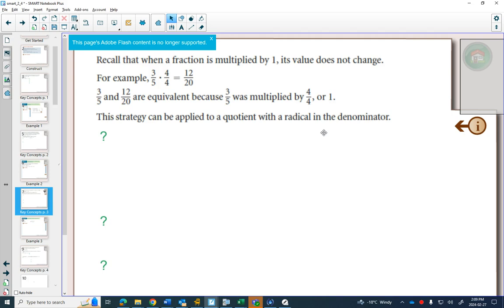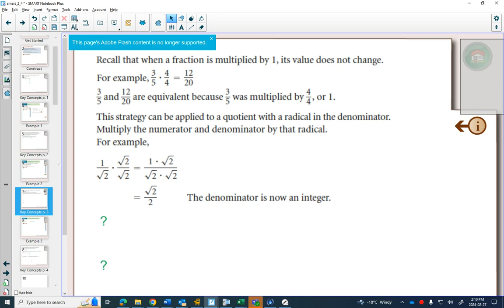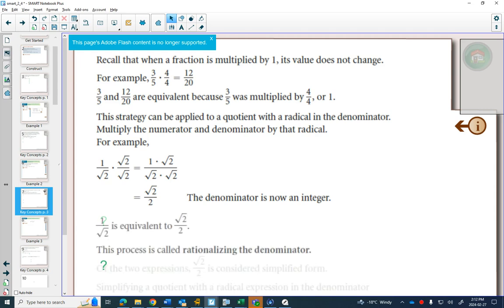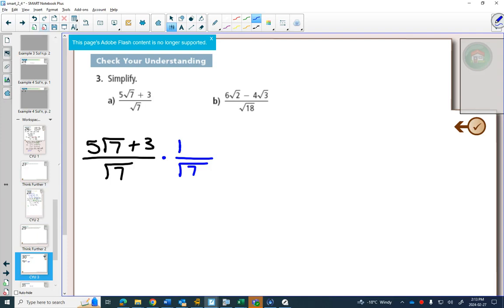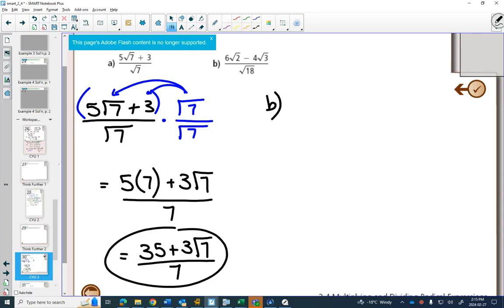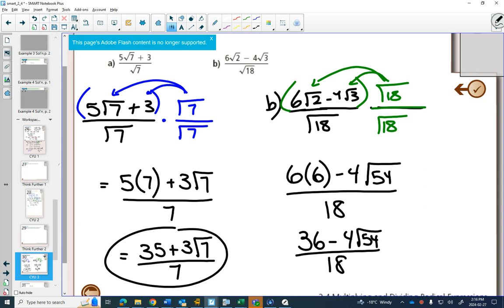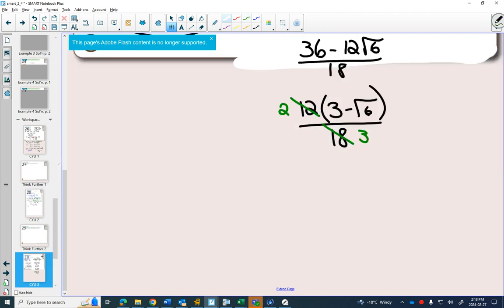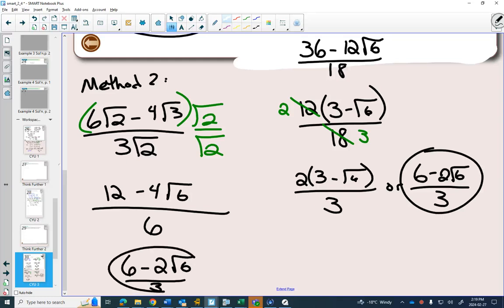30SP 2 4 Example 3